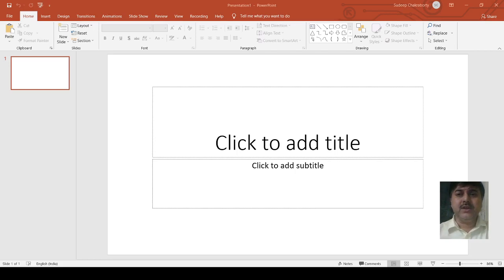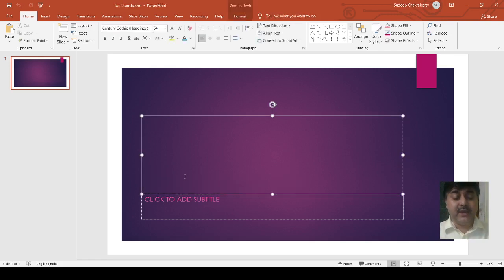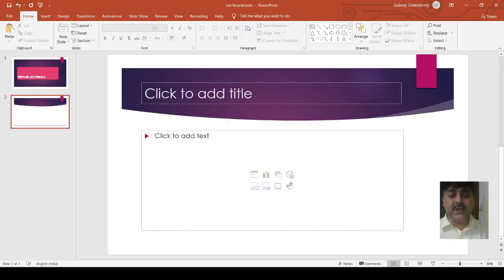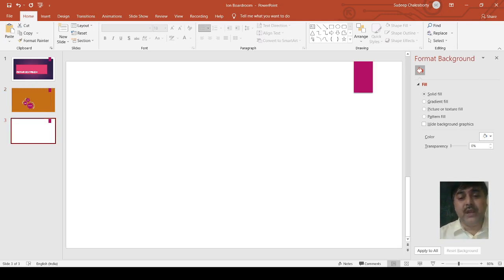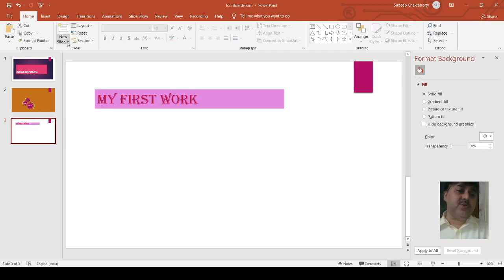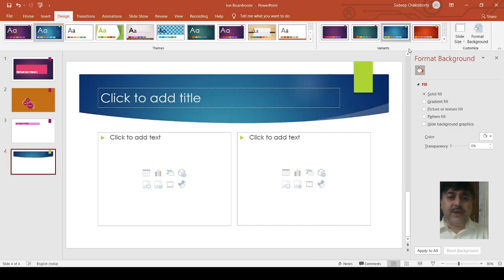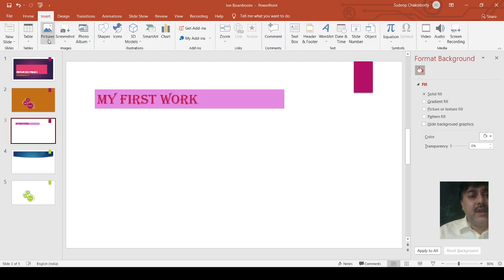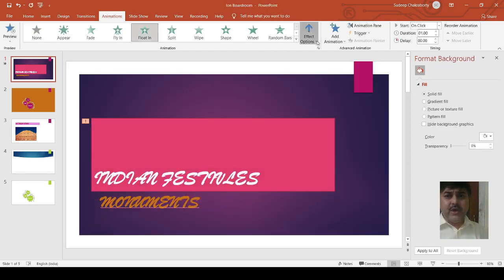DIGITAL PRESENTATION INTRODUCTION CREATING PRESENTATION WORKING WITH SLIDE 1 OF 1